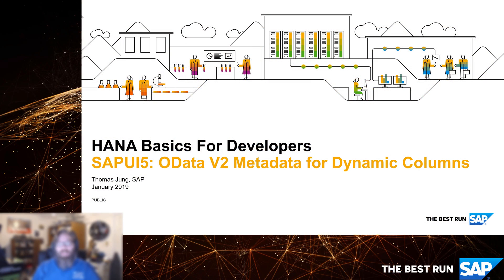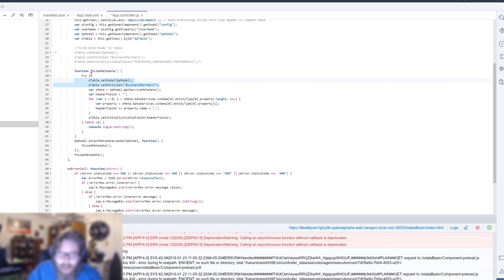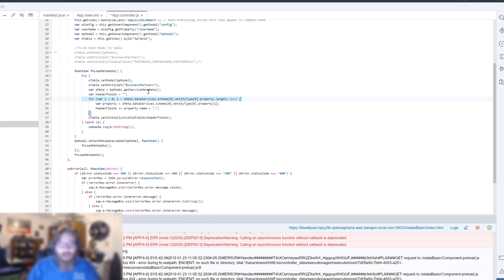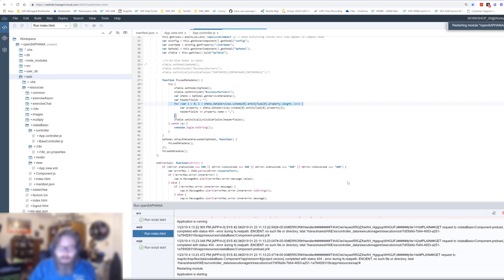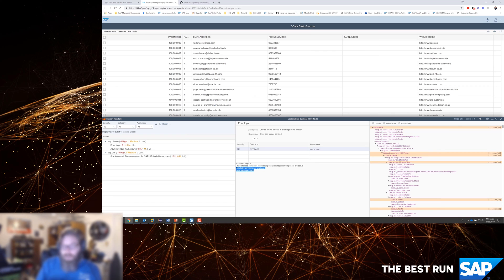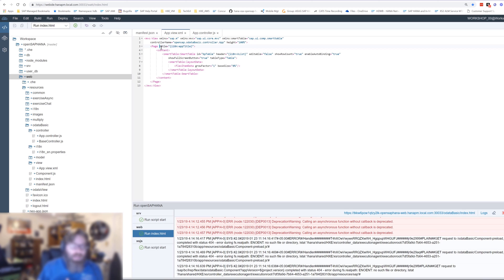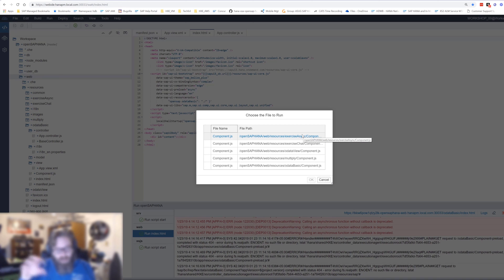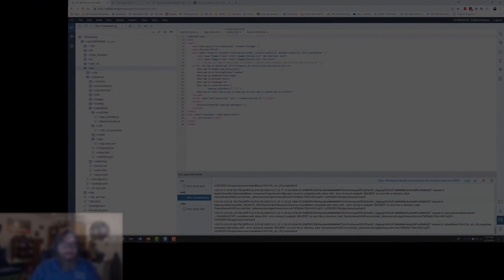SAP HANA Basics For Developers: Part 10.6 SAPUI5 OData V2 with Dynamic Columns From Metadata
In the previous part of this video we hard coded all the table column definitions in the template.  However, OData services expose all their meta data and we can use this feature to build the columns dynamically.